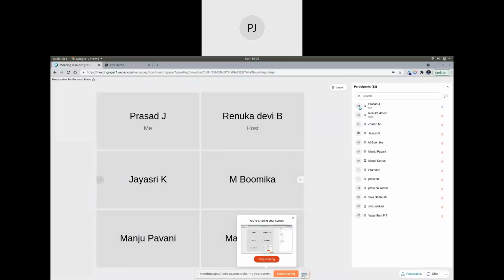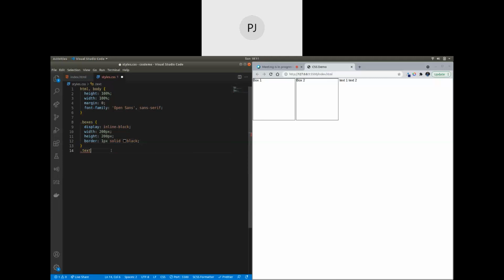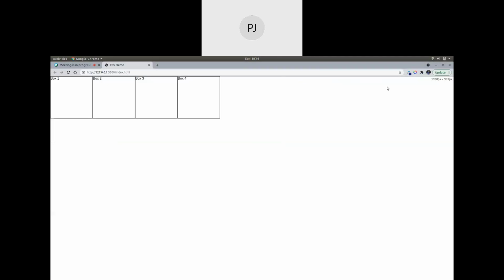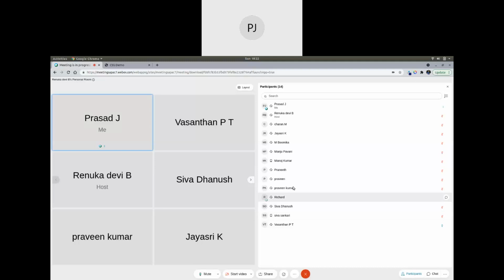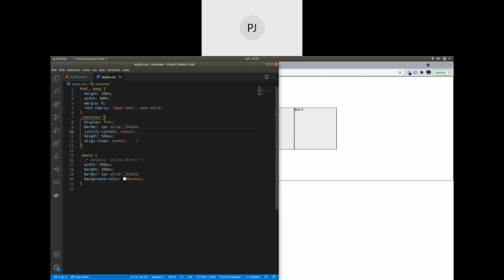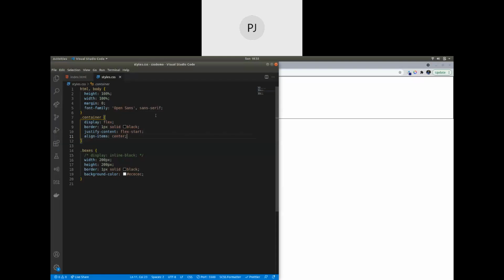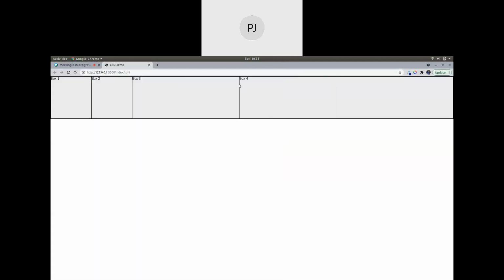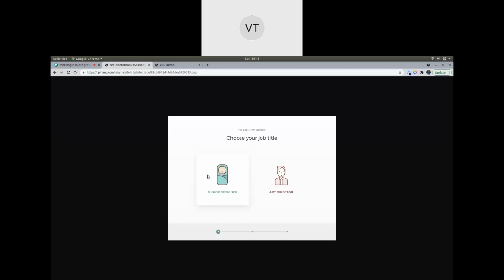Week 1 - 4/6